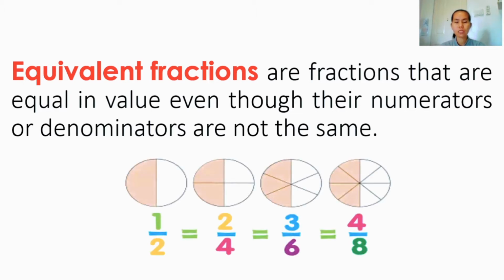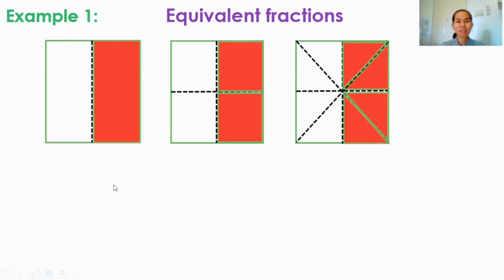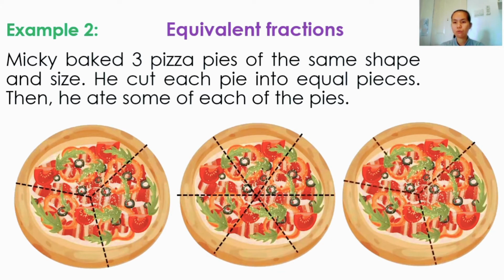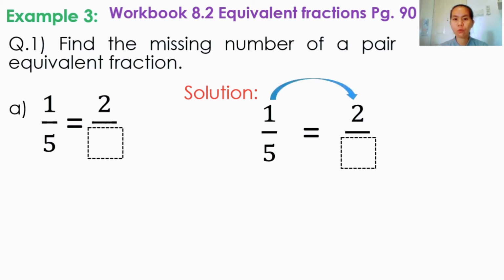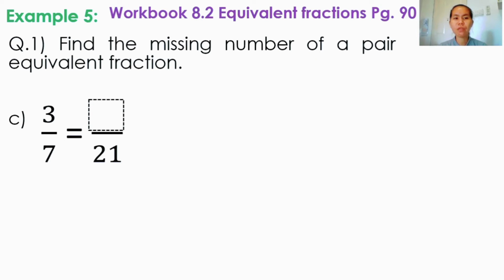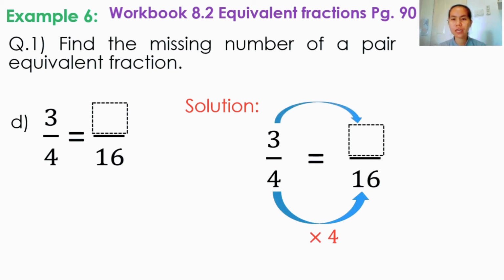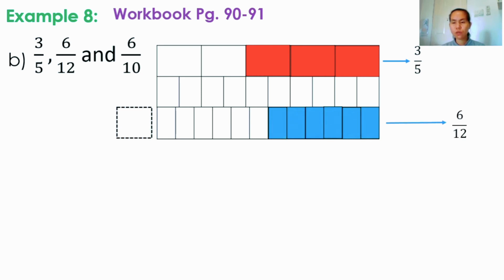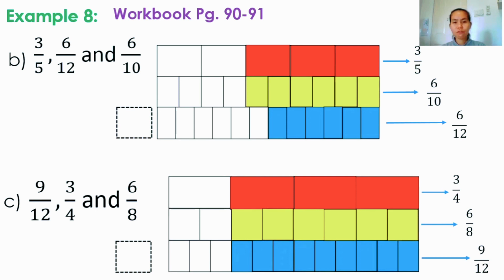P4 MATHEMATICS ONLINE CLASS w/ T. Joy (Equivalent Fractions) Educational Video